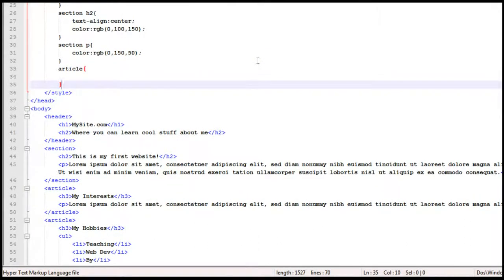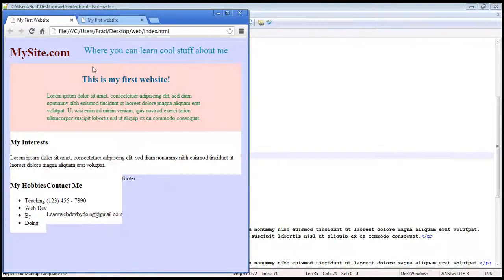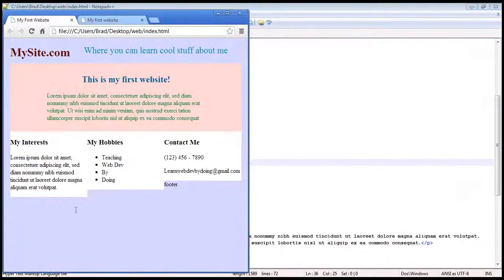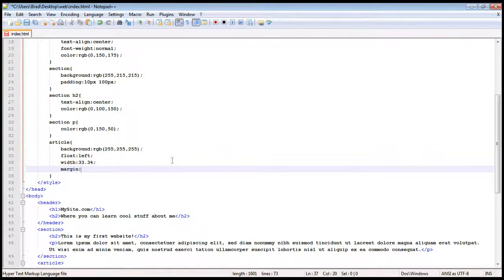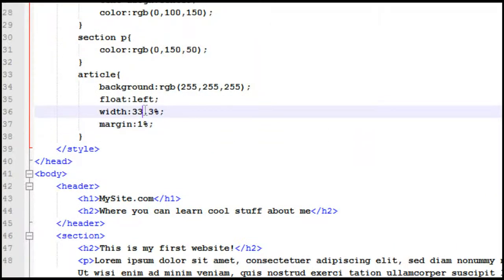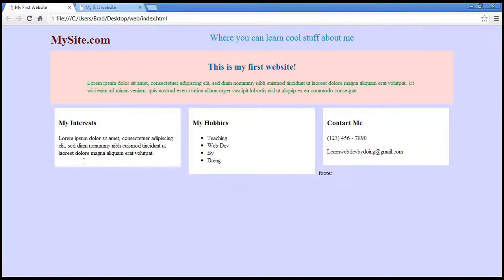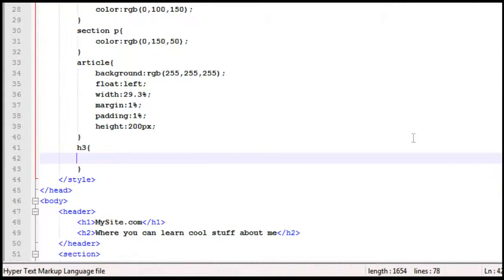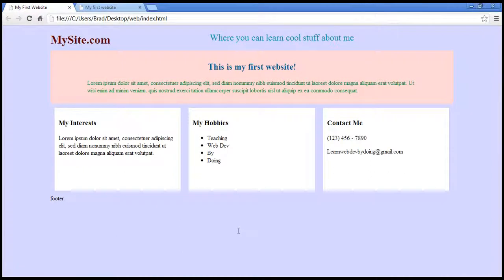Learn to Make a website a beginners class to html5 / css3 - Lesson 17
The website is looking pretty nice, lets keep going with the css